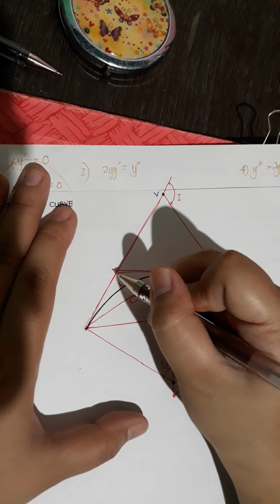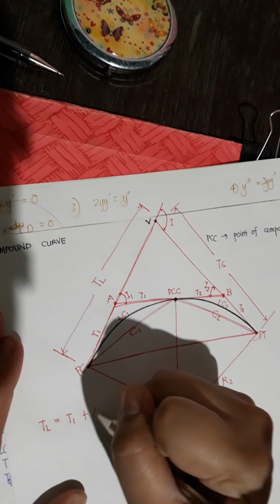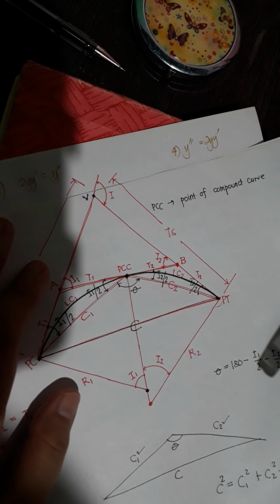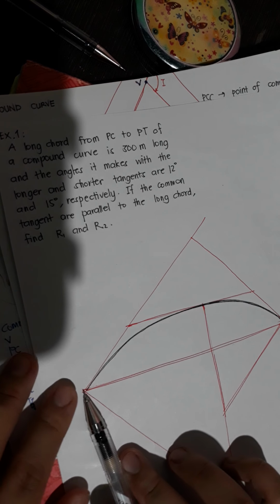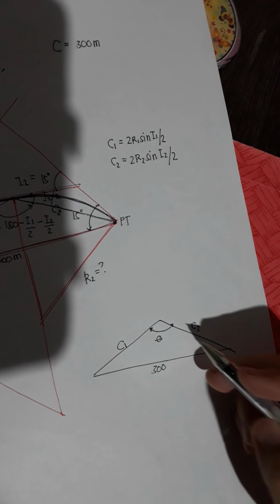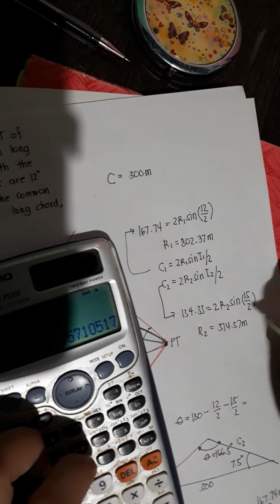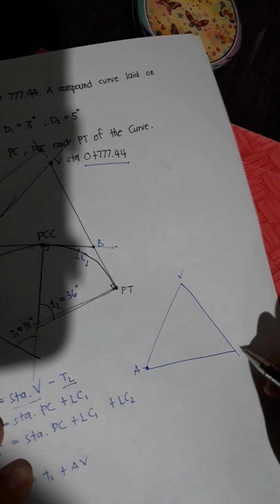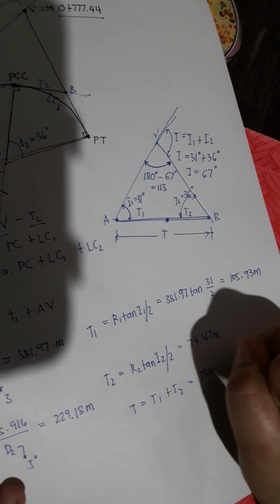Compound Curves part 1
At 9:54, it should have been cosine instead of sine because the formula i used there us cosine law. Sorry for this mistake.